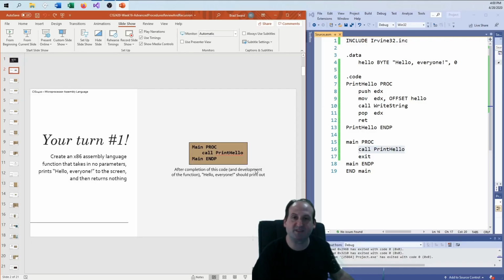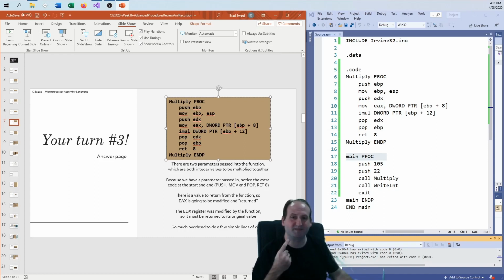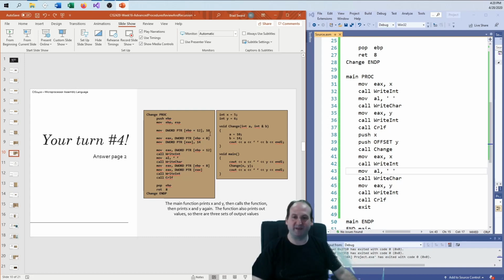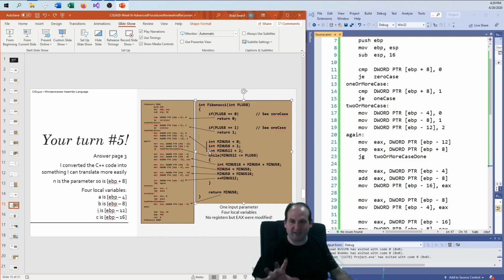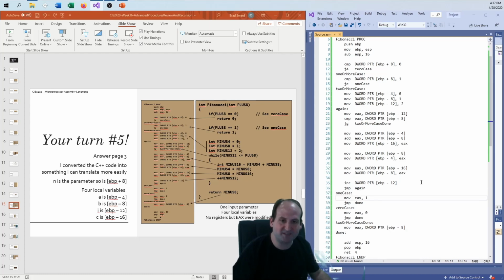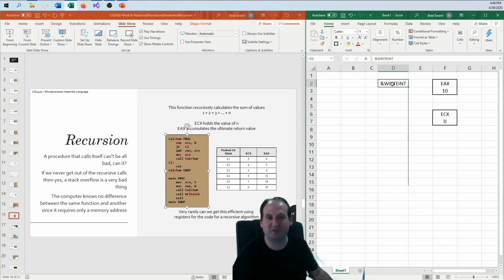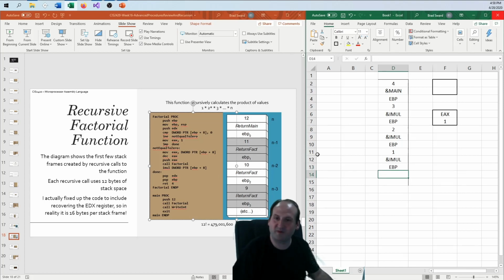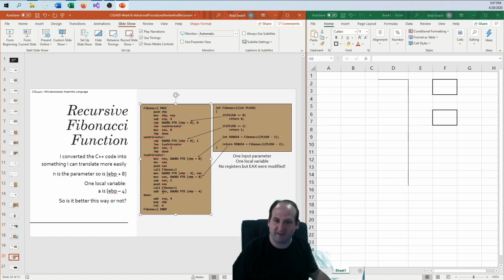x86 Assembly Language - Advanced Functions Review, and Recursion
A review of advanced functions, and using parameter passing and local variables.  Recursion is also covered in terms of Fibonacci sequences and Factorial values.